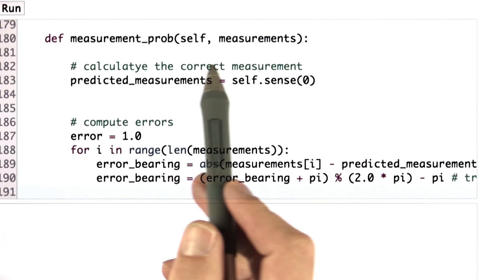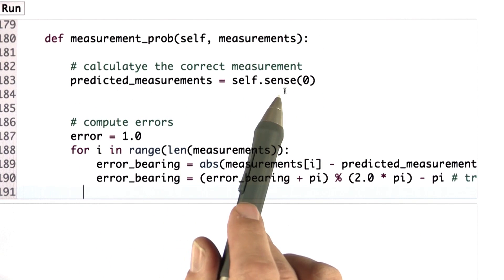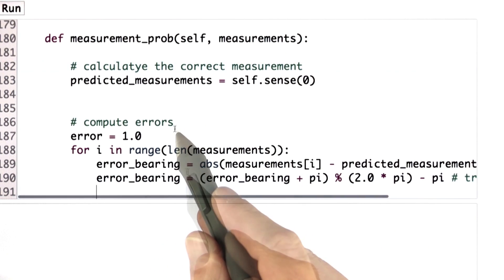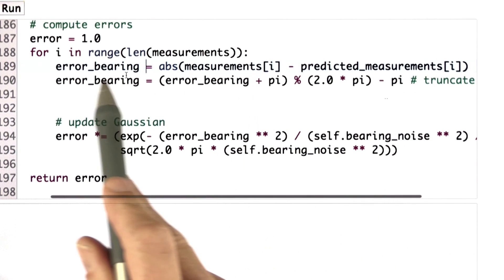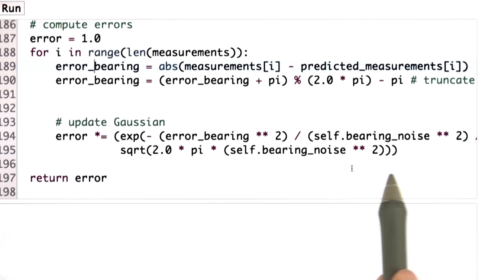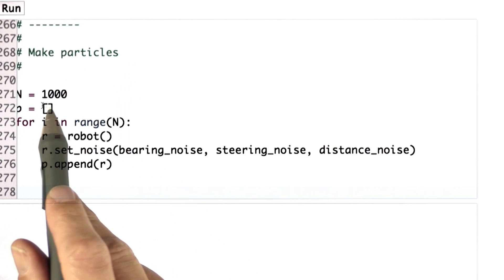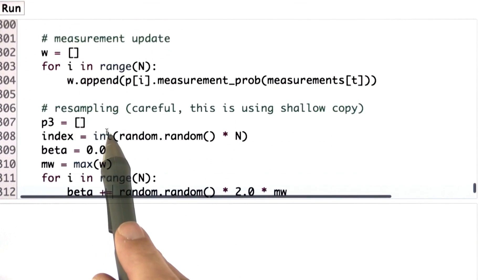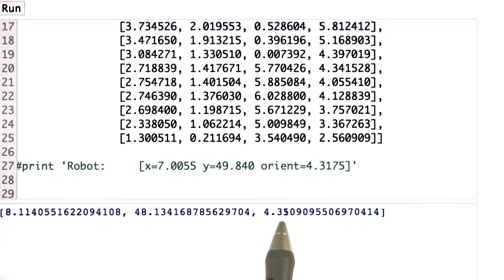Final Solution - Artificial Intelligence for Robotics